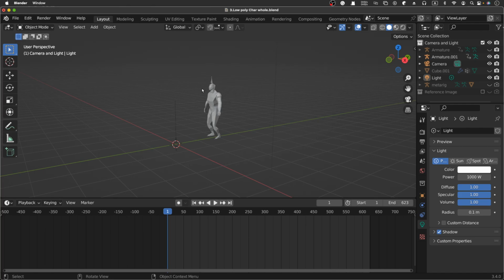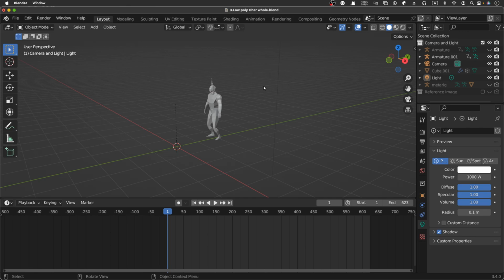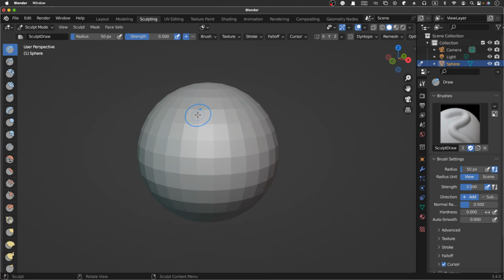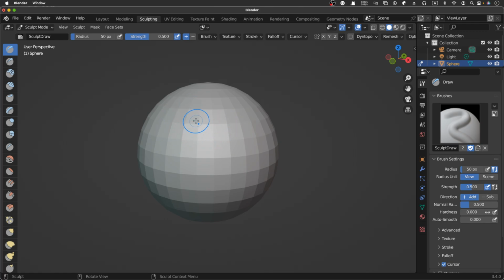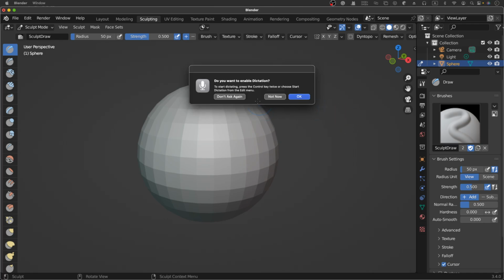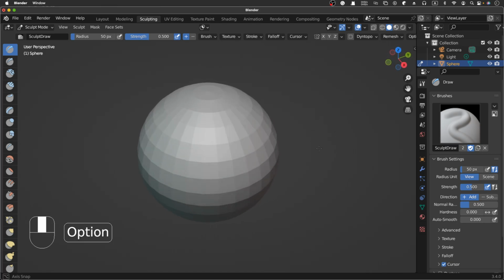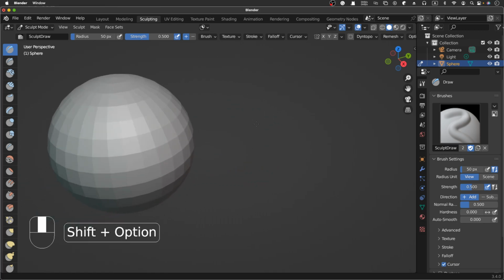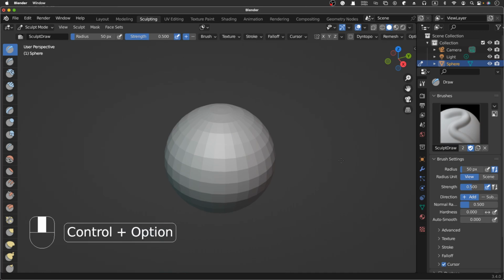Blender High Poly Character1 How to navigate using tablet and stylus pen in blender